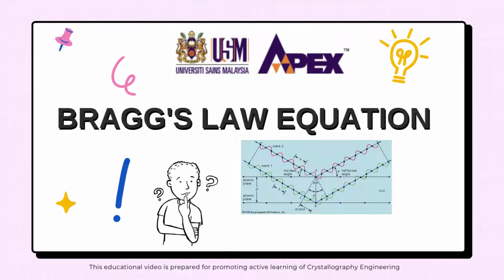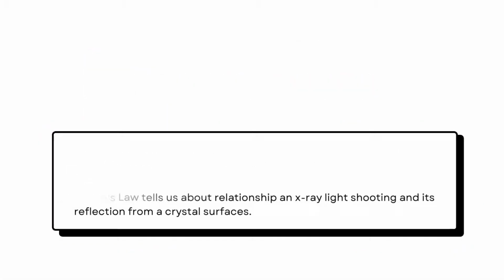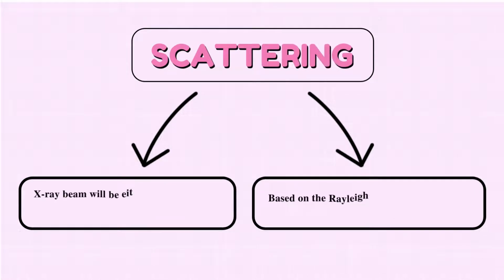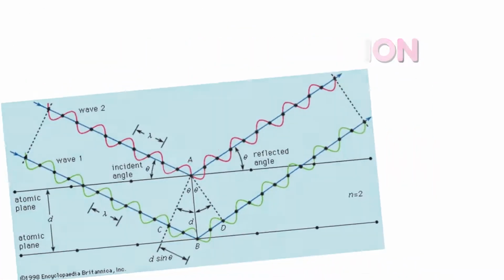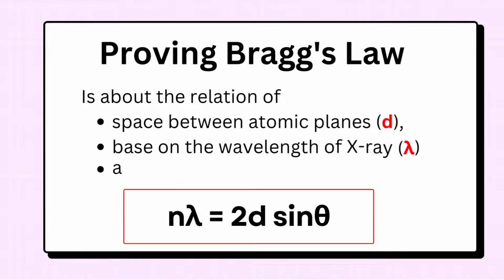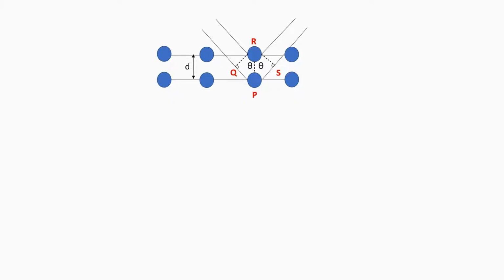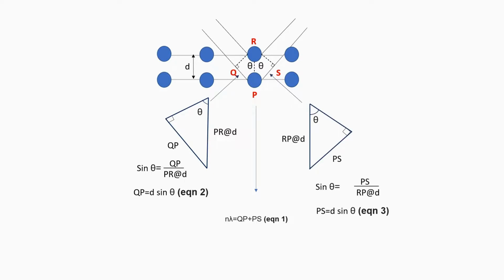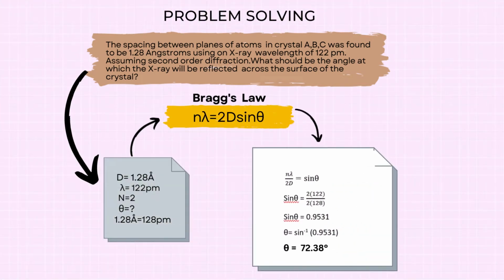XRD: Bragg's Law Equation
2022/2023

Video Preparation (licensed by USM):
- Text to speech app (free)